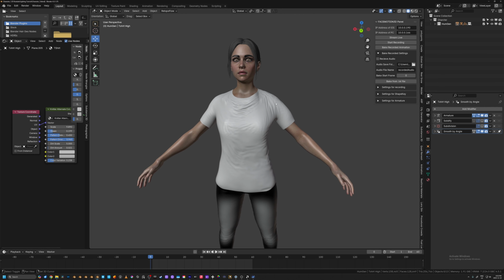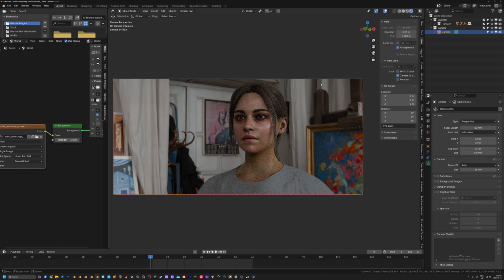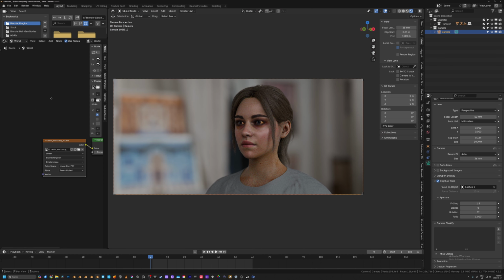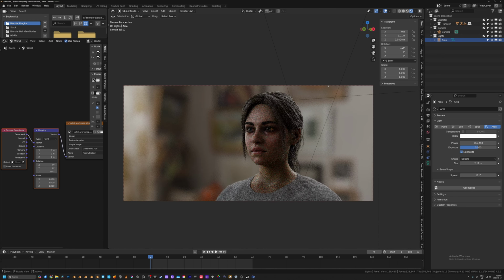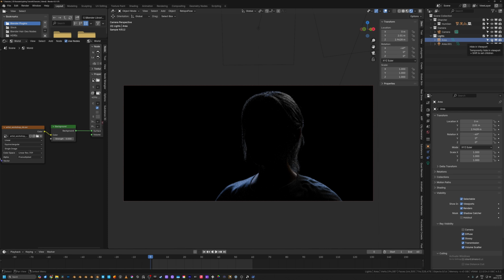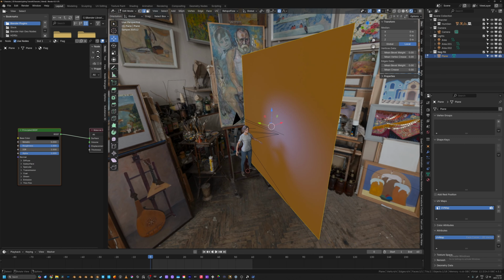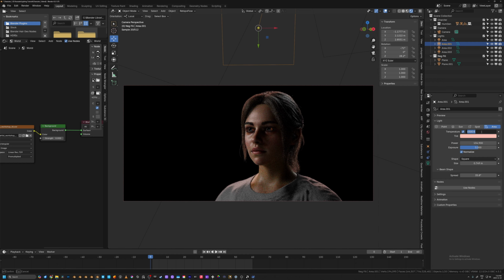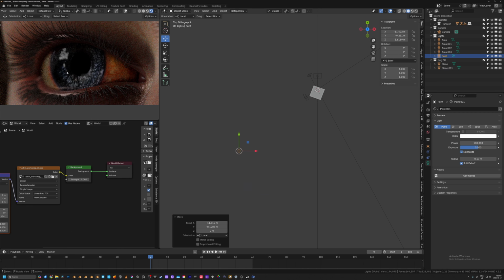Step up your lighting game in Blender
Is something missing from your renders? It's probably lighting. Learn the basics of subject lighting today